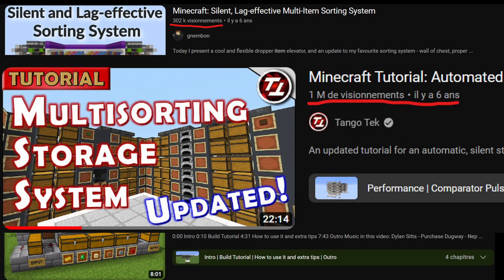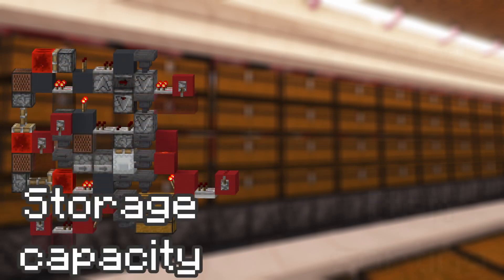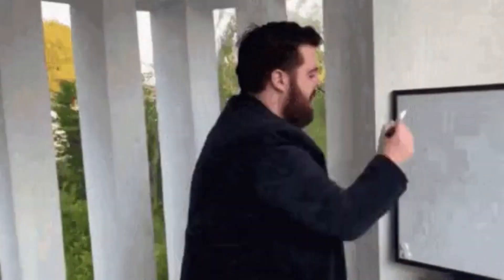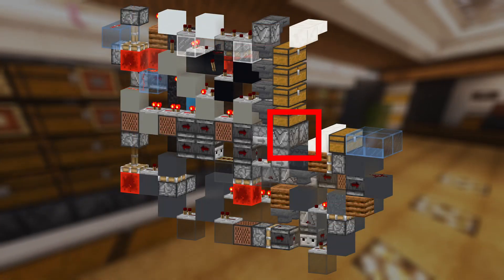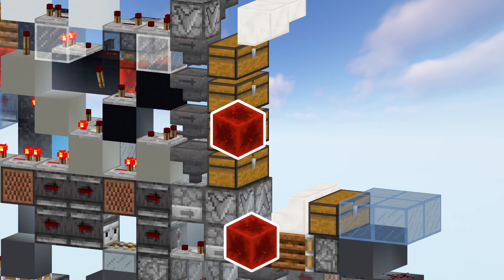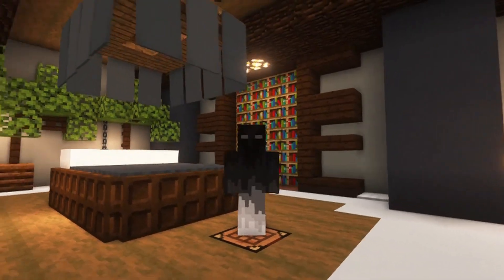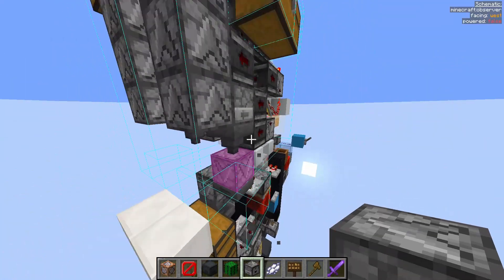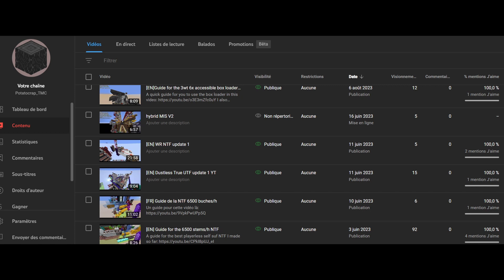A solution to MIS storage capacity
This is a 2wt bufferless hybrid multi item sorter interface that is meant to take care of a bigger item capacity because of the box loader. It is completely bufferless and has an overflow protection. The worst part of it really is the bad hopperlocking.

Join my new discord server for progress updates or simply for help

The downloads remain but there's a new significantly better versionof the same design with complete storage system. I really recommend you build this new one instead

Small unreliability concern on this design: 1-4gt offset between 2 slices box collection can mess up stuff. The new version has this fixed, and has more functions